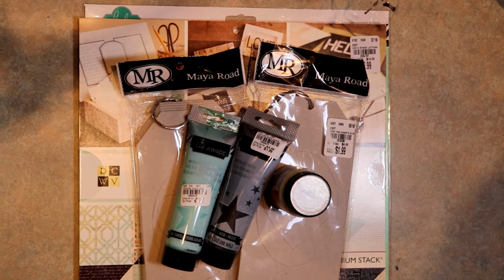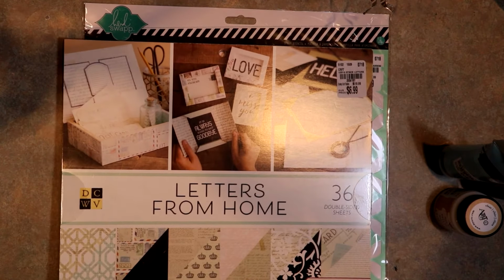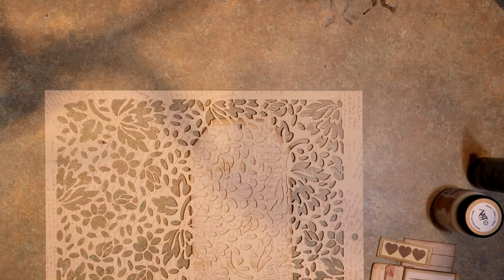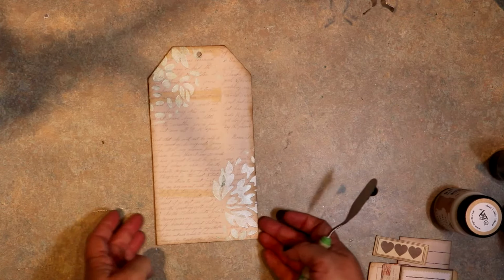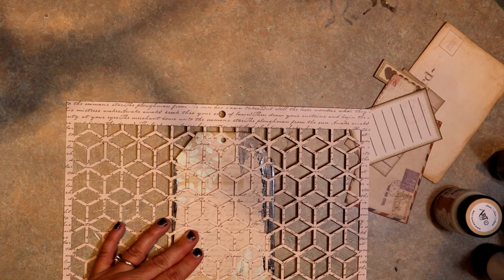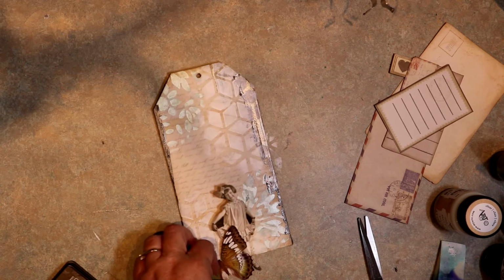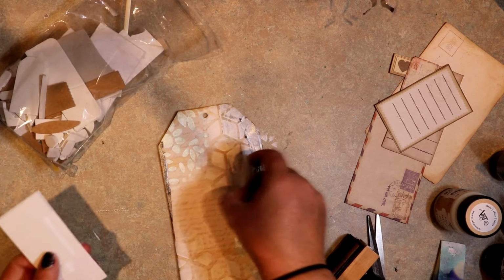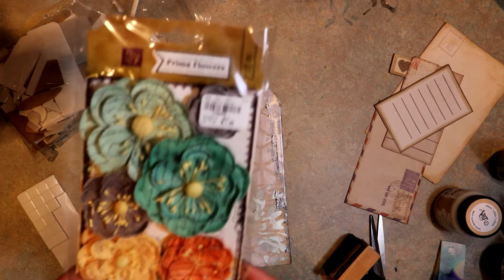Scrapbook Altered Mix Media Tag Part 1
I made a haul at my local Tuesday Morning and found some fun DCWV and Heidi Swapp items to try.  I use most of them in this Mixed Media Tag.  I added some Tim Holtz extras I had in my stash and some Prima and Petaloo flowers.